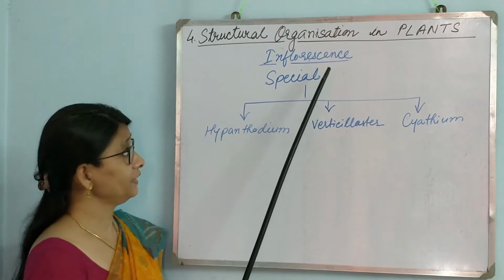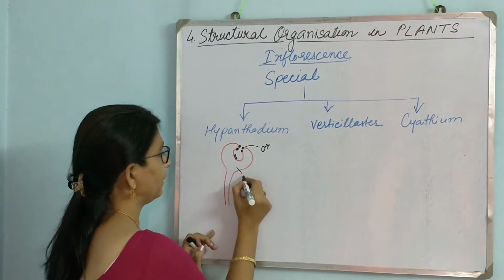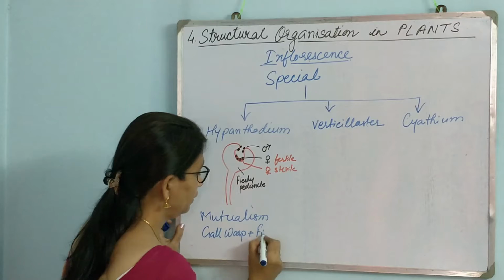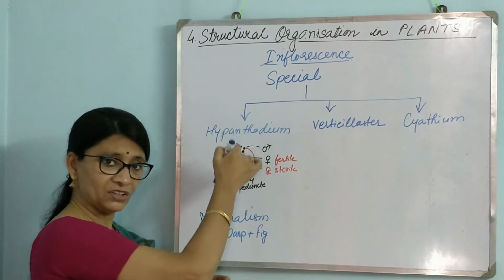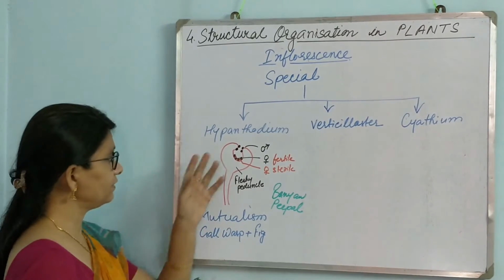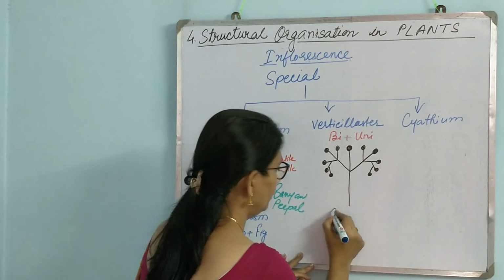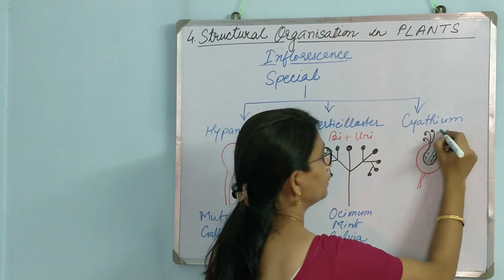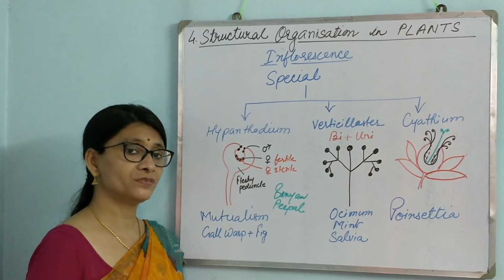Special Inflorescence - Structural Organisation in Plants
This video discussed Special Inflorescence under structural organisation in plants in Biology.